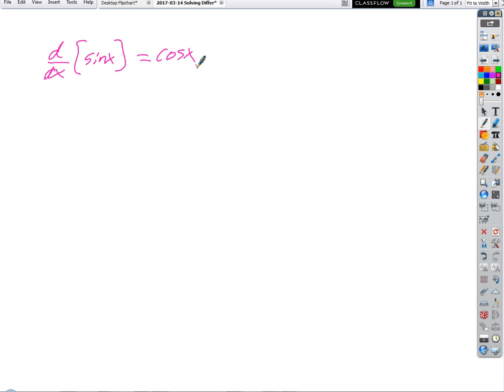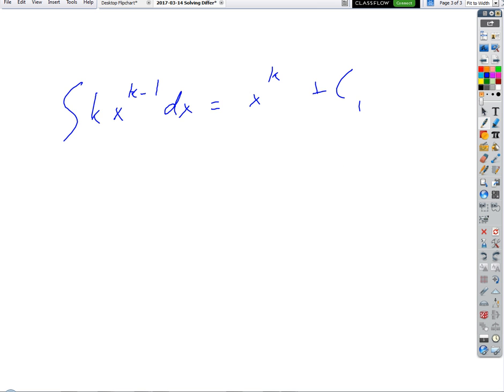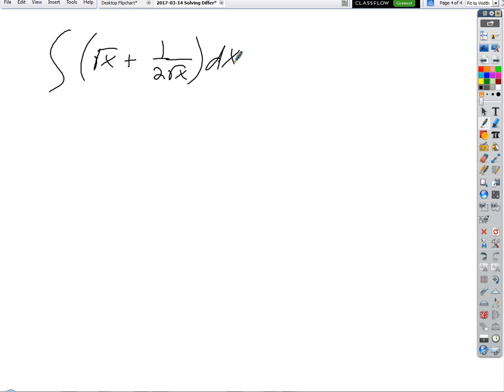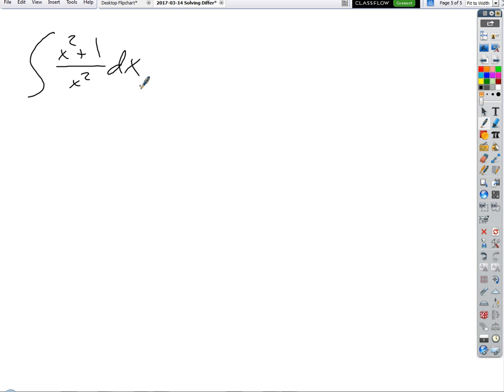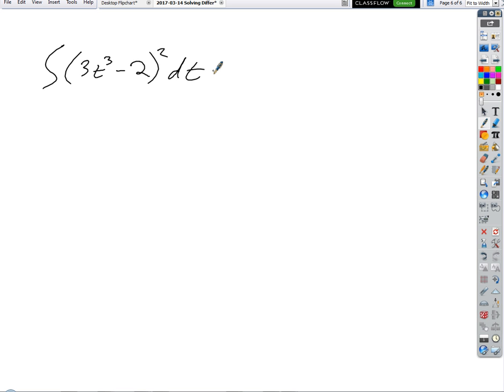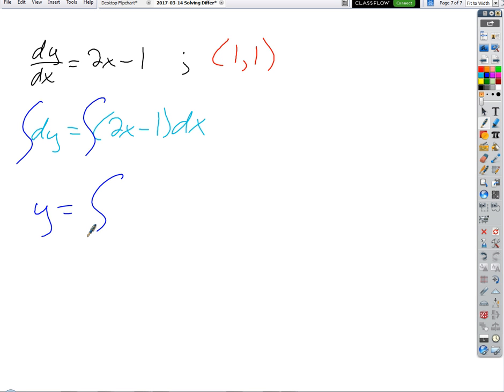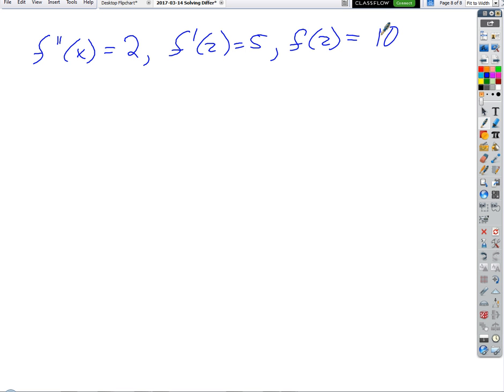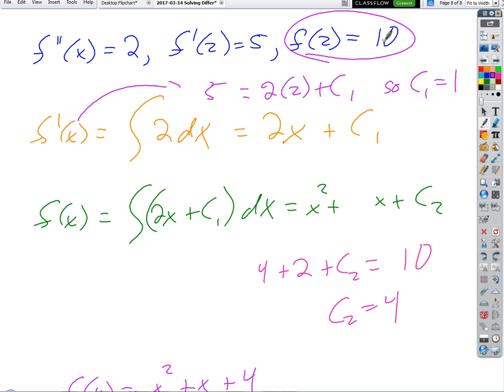2017 03 14 Integration Rules DiffEqs